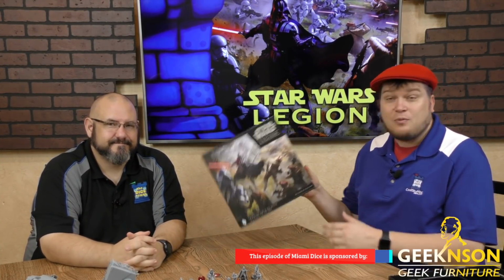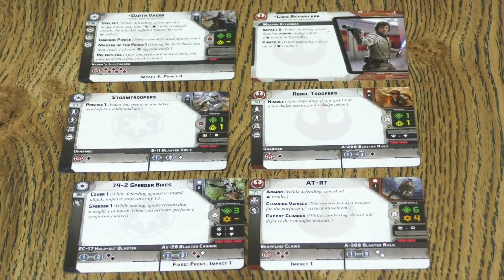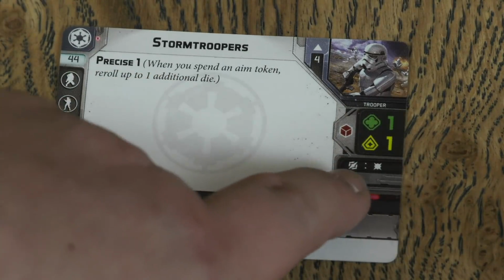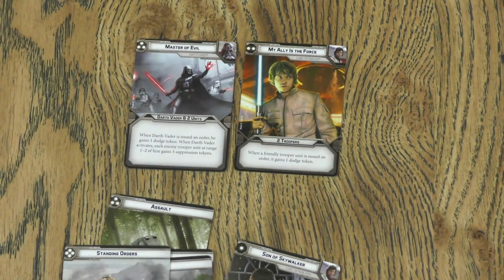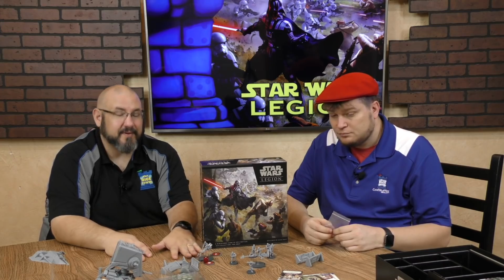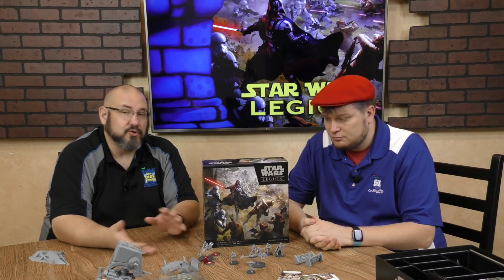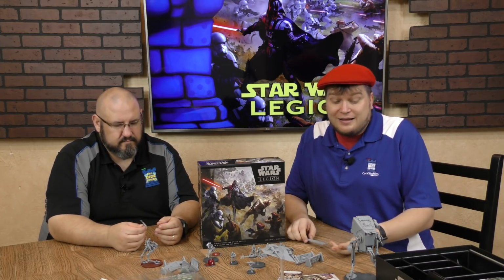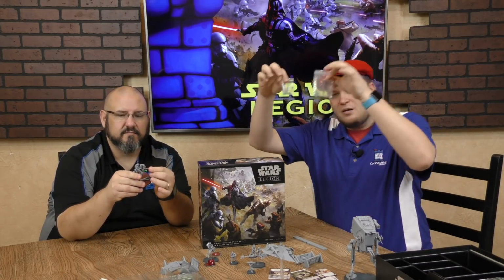Miami Dice - Star Wars: Legion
Tom and Sam take a look at the new Star Wars tabletop miniatures game from designer Alex Davy, Edge Entertainment, and Fantasy Flight Games!!

00:00 - Introduction
02:11 - Game overview
10:43 - Final thoughts